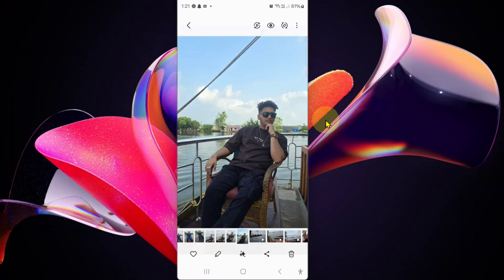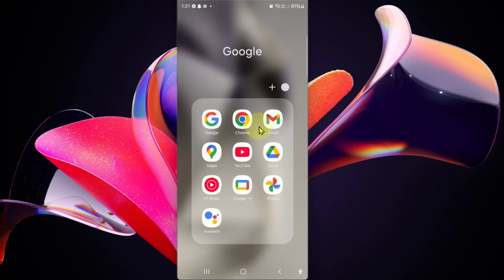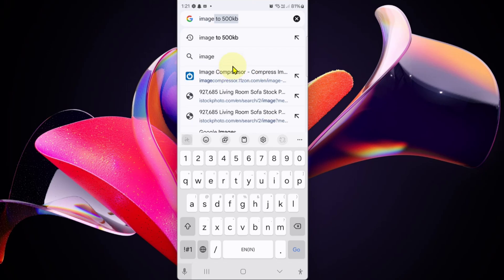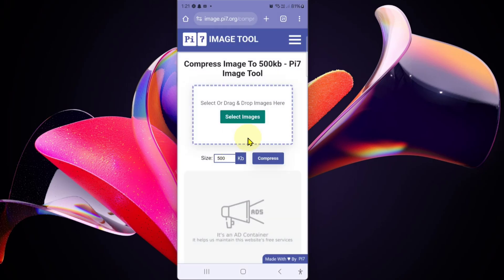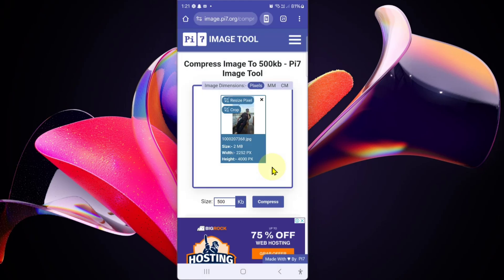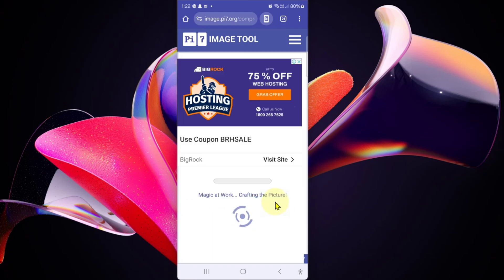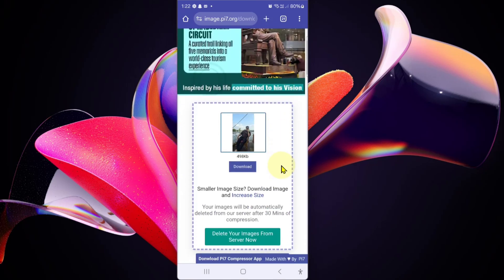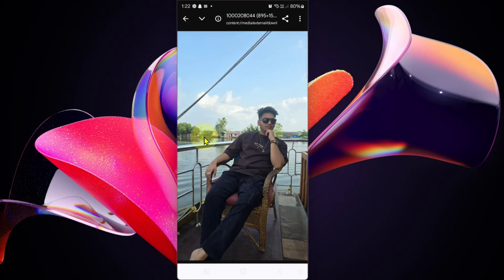How to make image 500kb in mobile | compress photo to 500kb | Reduce Size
Send Me Screenshots Of Your Problem in instagram👇

Talk soon,
Abid Akay